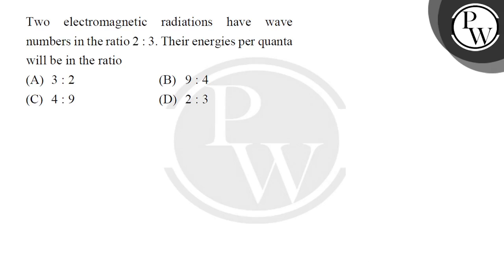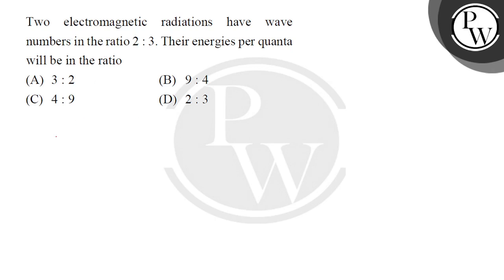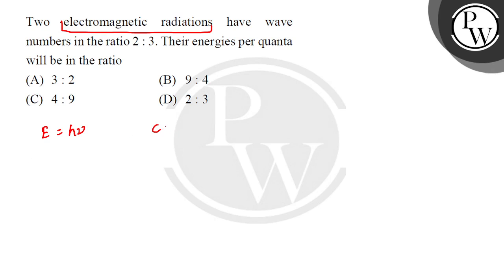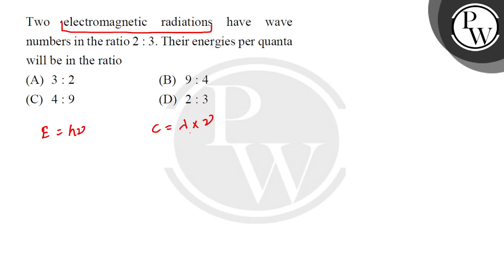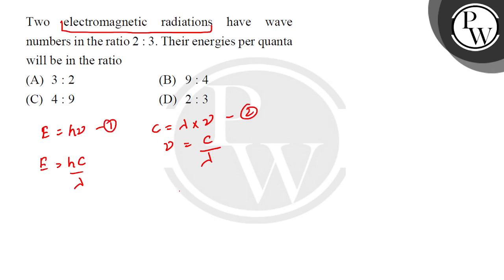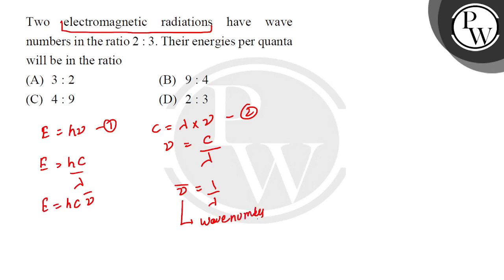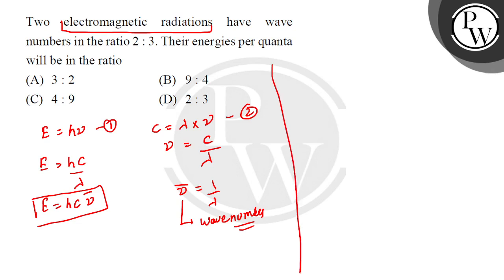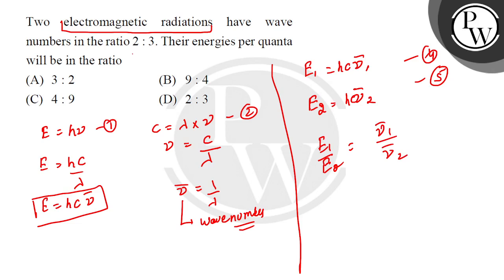Two electromagnetic radiations have wave numbers in the ratio 2 : 3. Their energies per quanta w....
Two electromagnetic radiations have wave numbers in the ratio 2 : 3. Their energies per quanta will be in the ratio 📲PW App